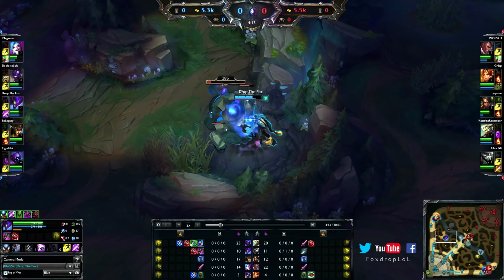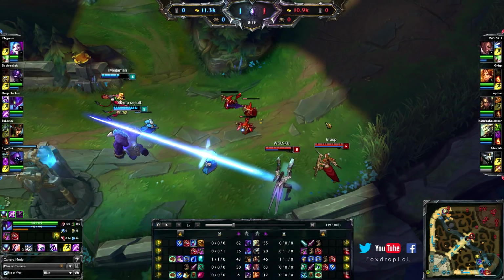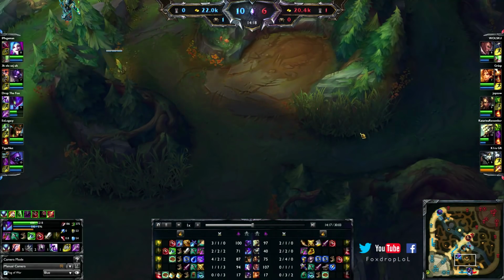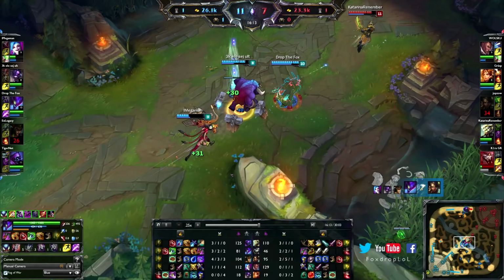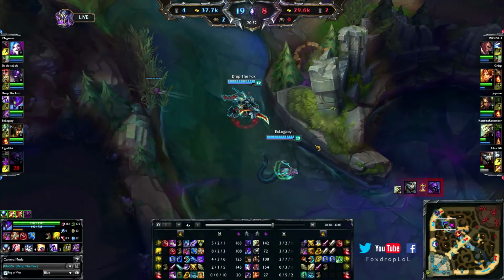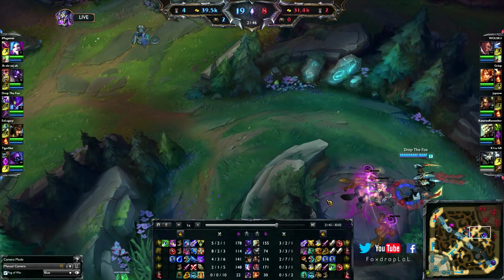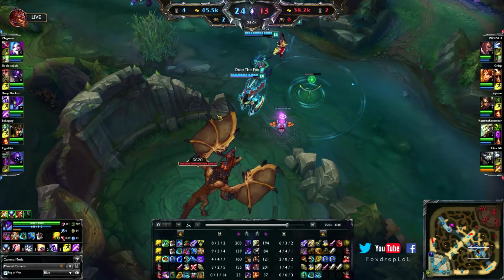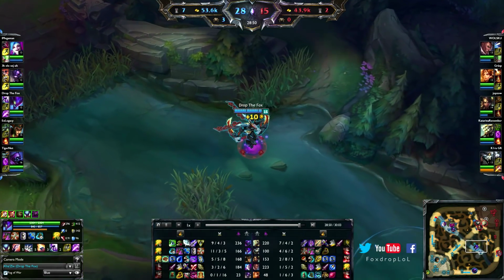[S5] Diamond Jungle Kha'Zix Gameplay Analysis - League of Legends Patch 5.7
Learn how to play Kha'zix jungle! Still strong despite the current tank meta.

RUNES
Red - AD
Yellow - Armour
Blues - MR
Quints - AD

MASTERIES - 21/9/0